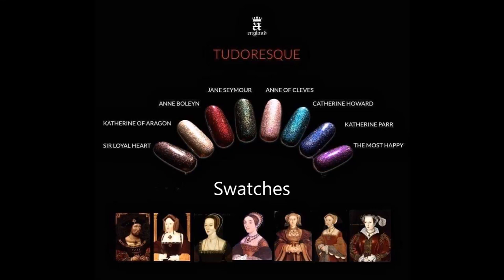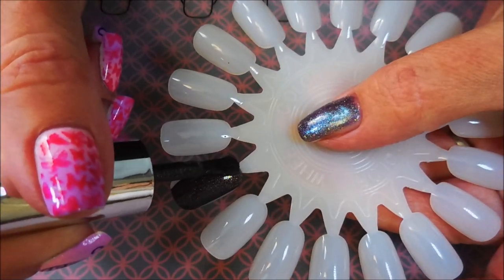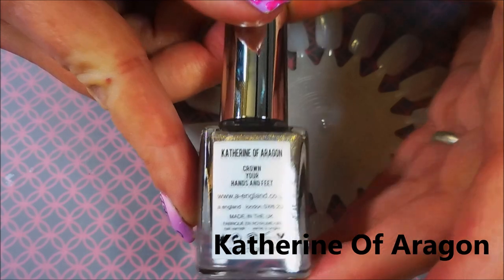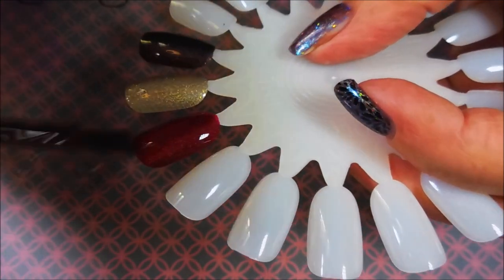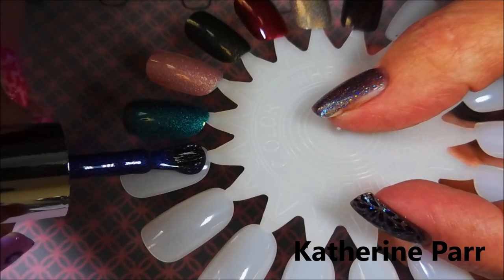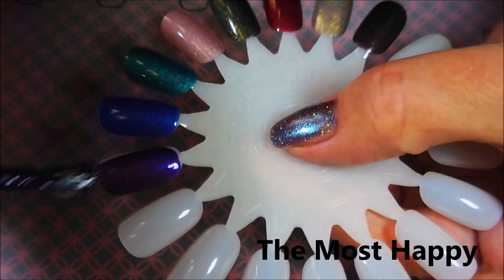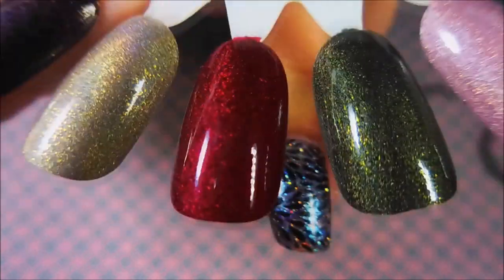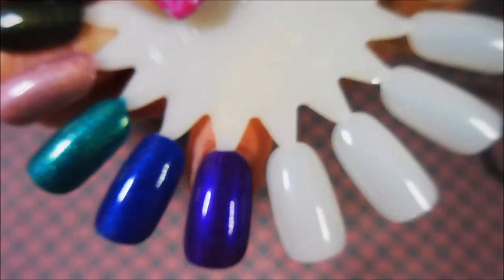A England ~ The Tudoresque Collection ~ Swatches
This is one of the last orders I placed before going on my "No Buy".  I will list a link down below for Live Love Polish.

I am not a nail professional, just someone who loves nail polish & nail art. I share what I have learned through my own experiences and what works for me.  If there is a product I’ve used or a technique you would like to know more about, please ask me in the comments section down below.  I have listed many of my favorite "go to" products down below, including my current favorite stamper.  I don't always explain what I'm doing or why, mostly because I don't view my videos as true tutorials.  For me it's like you are here with me and we are just painting our nails together.  Thank~you for taking the time to watch my video.  Until next time, be good to yourself.

Tina

                             Some Of My "Go To" Products:
Cotton Claw (similar to the one I use) $4.99:

Filmed with: Nikon Coolpix S6900
Tri-Pod: LimoStudio 17" Mini Tripod AGG301
Edited with: Windows Live Movie Maker